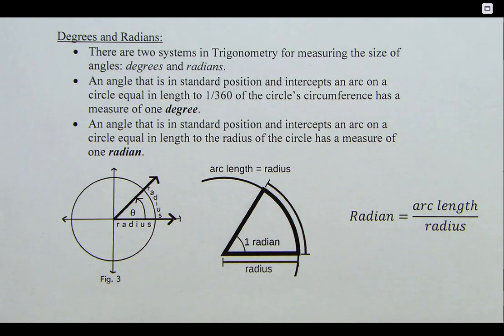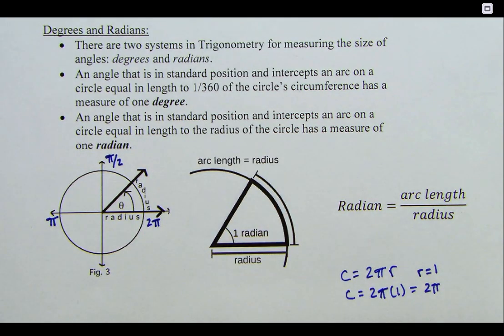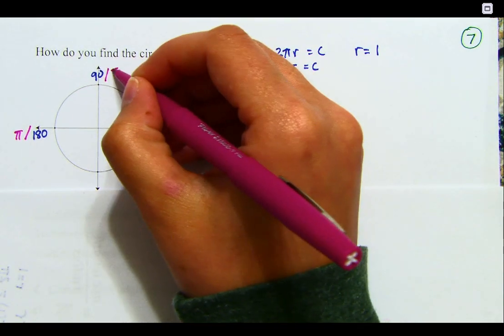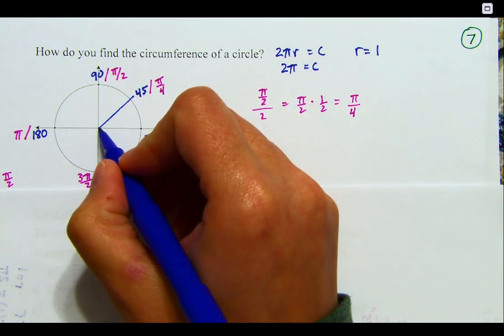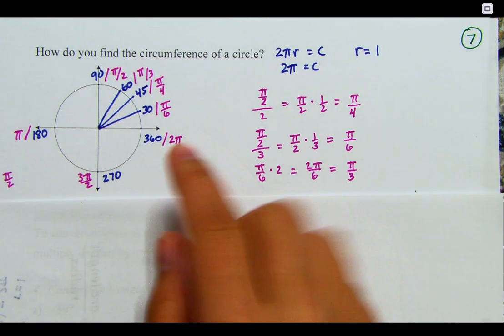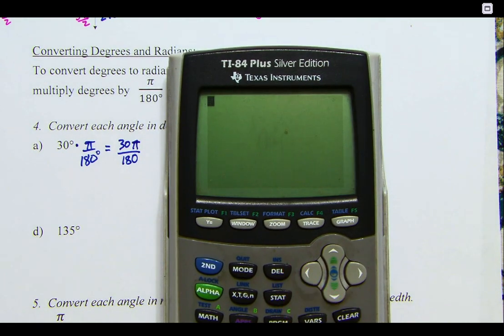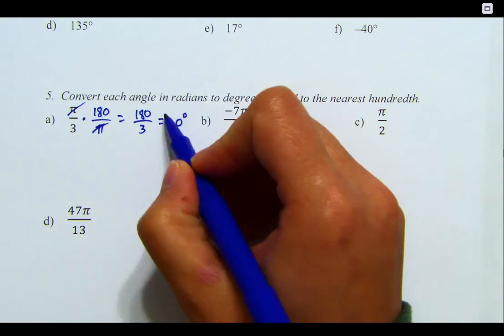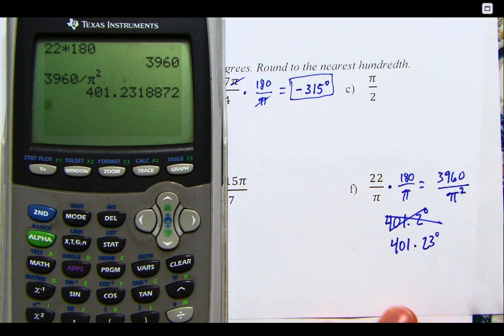Algebra II Ch12-2 Part C - Degrees and Radians